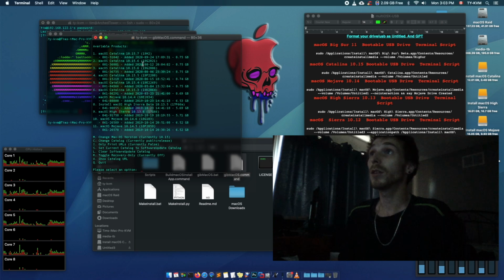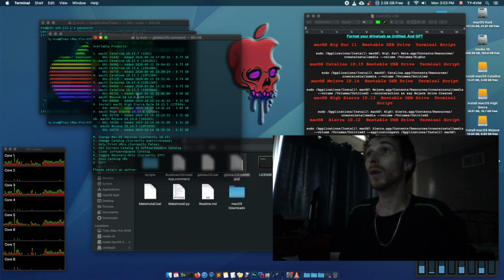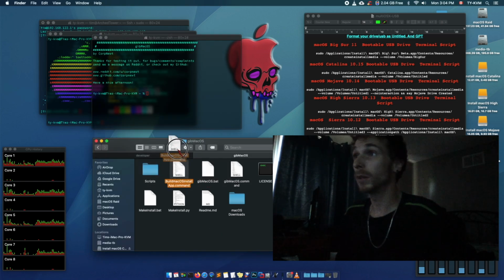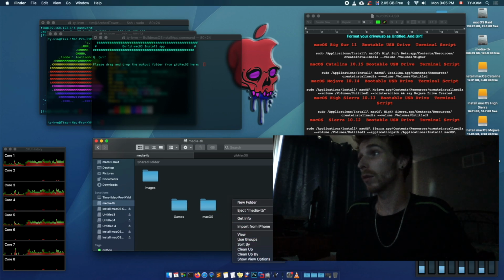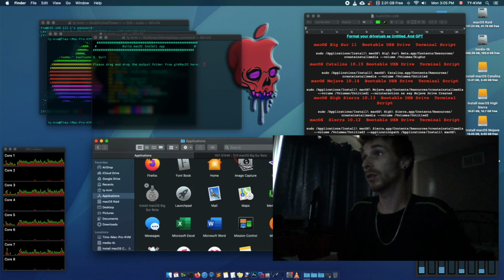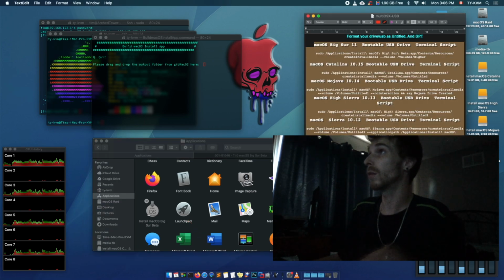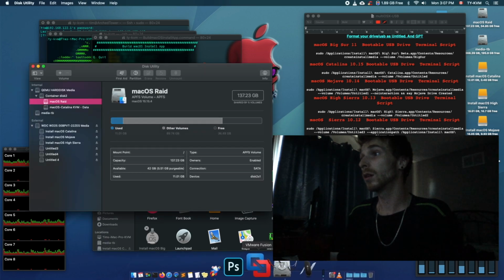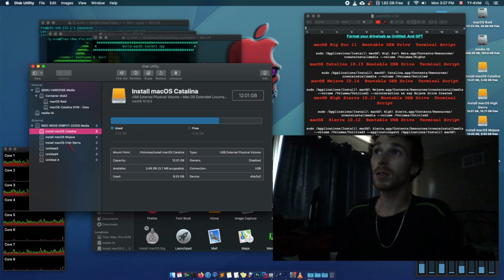Multi macOS Install drive/usb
Multi OSX install drive or usb creation. P.s. the big sur steps are different, you just run the install assistant, then the app will be in applications already and you cn then run the command I have provided below!

Format your drive/usb as Untitled, And GPT

macOS Big Sur 11  Bootable USB Drive  Terminal Script

sudo /Applications/Install\ macOS\ Big\ Sur\ Beta.app/Contents/Resources/createinstallmedia --volume /Volumes/BigSur

macOS Catalina 10.15 Bootable USB Drive  Terminal Script

sudo /Applications/Install\ macOS\ Catalina.app/Contents/Resources/createinstallmedia --volume /Volumes/Untitled
macOS Mojave 10.14  Bootable USB Drive  Terminal Script

sudo /Applications/Install\ macOS\ Mojave.app/Contents/Resources/createinstallmedia --volume /Volumes/Untitled1 --nointeraction && say Mojave Drive Created
macOS High Sierra 10.13  Bootable USB Drive  Terminal Script

sudo /Applications/Install\ macOS\ High\ Sierra.app/Contents/Resources/createinstallmedia --volume /Volumes/Untitled2
macOS  Sierra 10.12  Bootable USB Drive  Terminal Script

sudo /Applications/Install\ macOS\ Sierra.app/Contents/Resources/createinstallmedia --volume /Volumes/Untitled3 --applicationpath /Applications/Install\ macOS\ Sierra.app
Mac OS X  El Capitan 10.11  Bootable USB Drive  Terminal Script

sudo /Applications/Install\ OS\ X\ El\ Capitan.app/Contents/Resources/createinstallmedia --volume /Volumes/Untitled4 --applicationpath /Applications/Install\ OS\ X\ El\ Capitan.app

My Reddit is @RapSponge
ps.. im always open to giving help. Message me.
My Next video will show you how to install bootloaders for ease of use between mac, pc and hackintosh installs, or even just recovery.